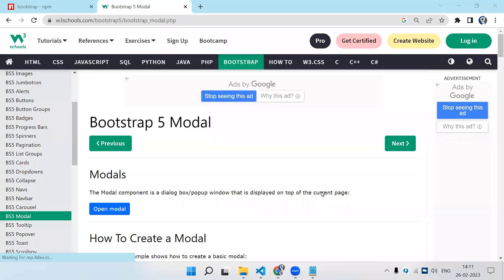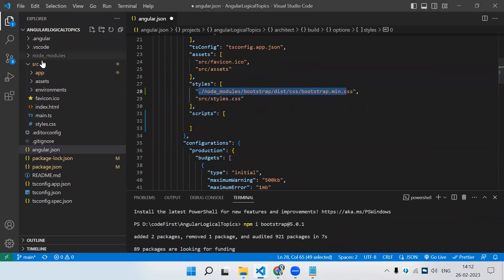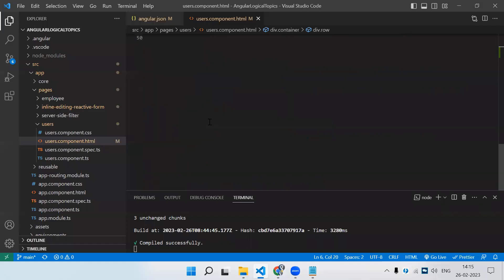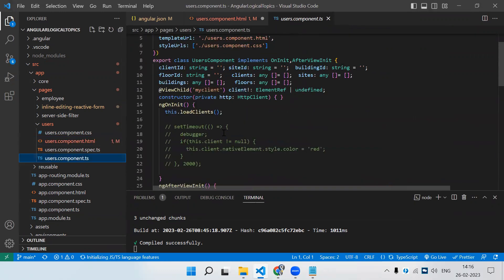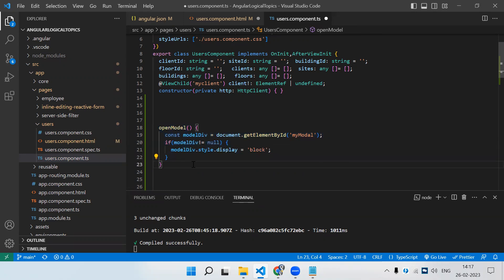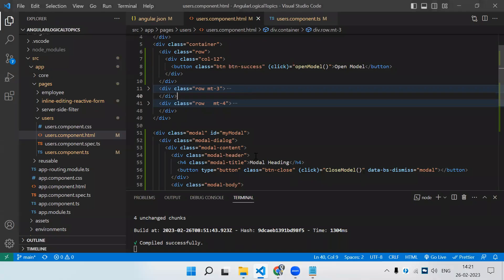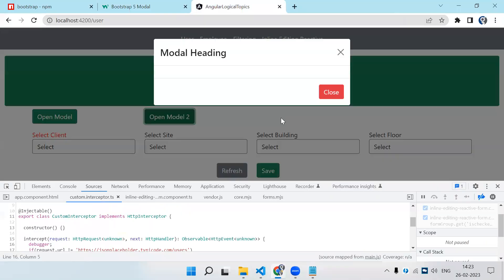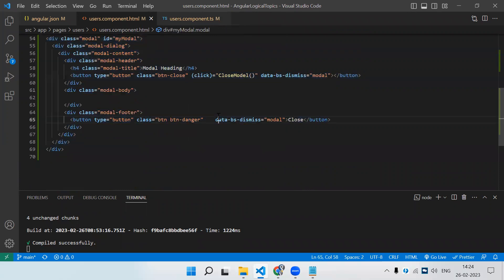Angular Modal Popup Using Bootstrap | angular tutorial | angular tutorial for beginners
In this tutorial, we will see how to implement a modal dialog popup in angular using the bootstrap library. We will see how to install bootstrap in Angular Project.
How To add link of css and js in angular.js.

"./node_modules/bootstrap/dist/css/bootstrap.min.css", - in css array
"./node_modules/bootstrap/dist/js/bootstrap.min.js" - in js array

angularacademy.in